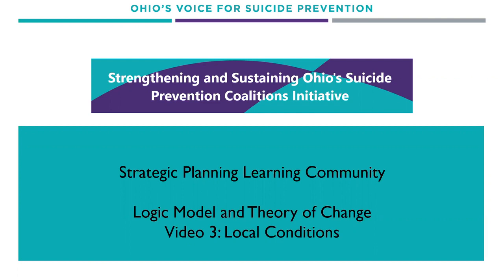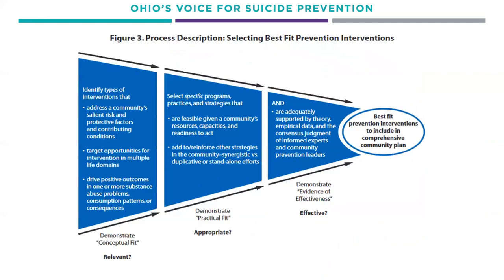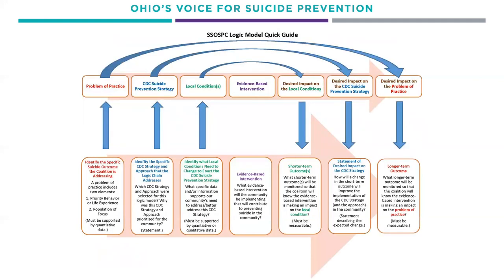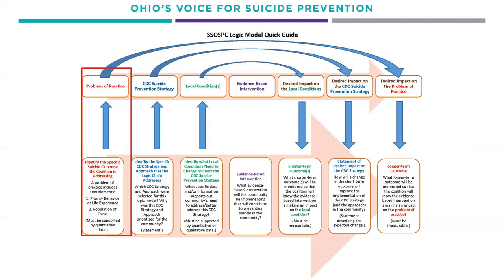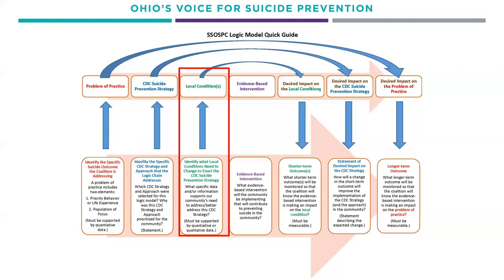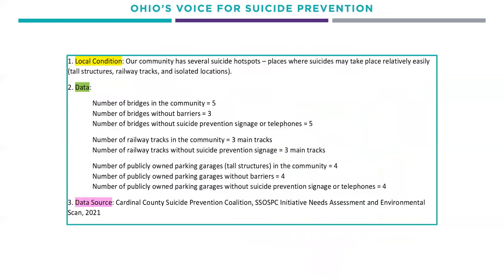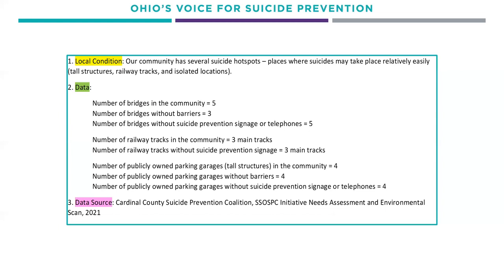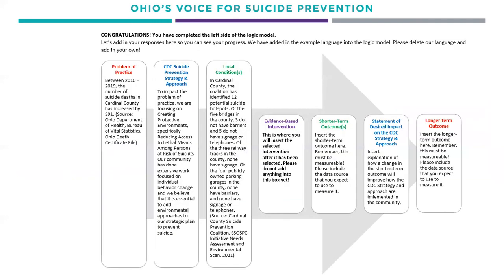SSOSPC Strategic Planning Video 3 Local Conditions